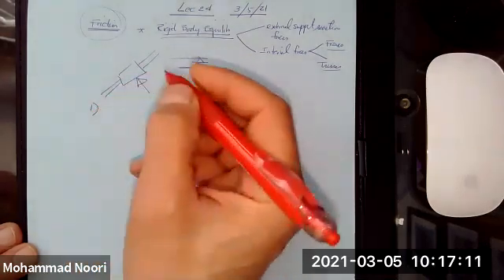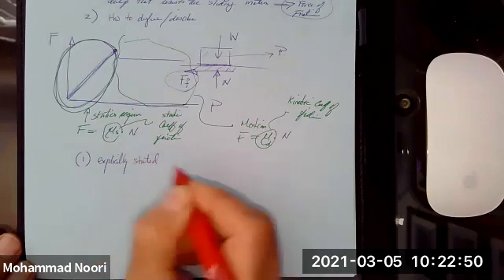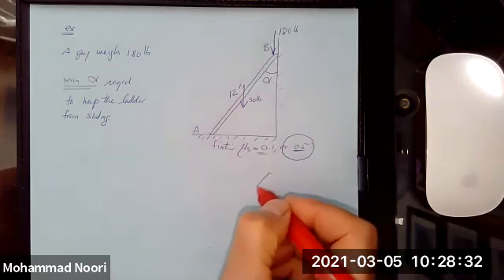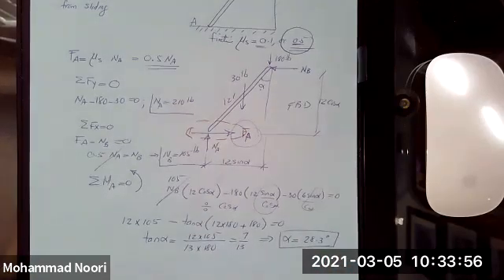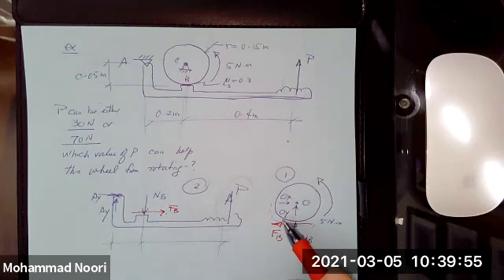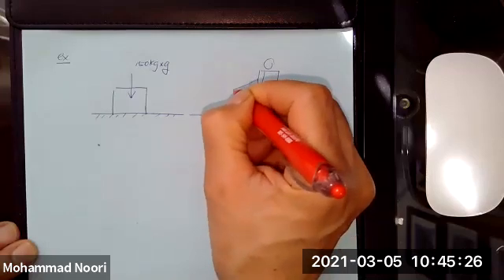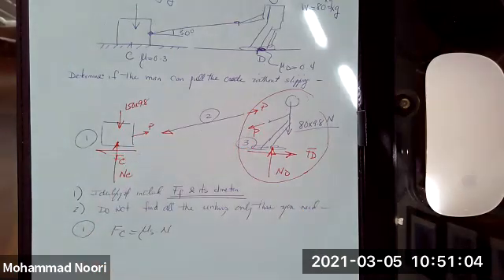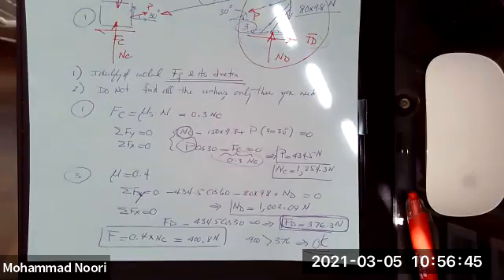Statics-Zoom-Lecture-24 Mar5, 2021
Friction Cont'd